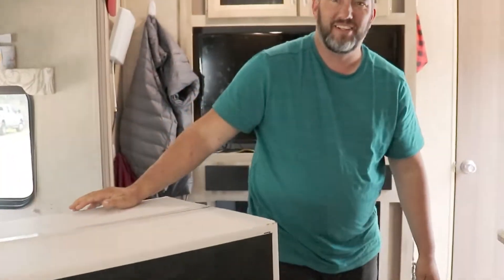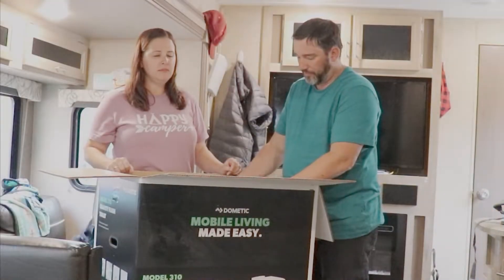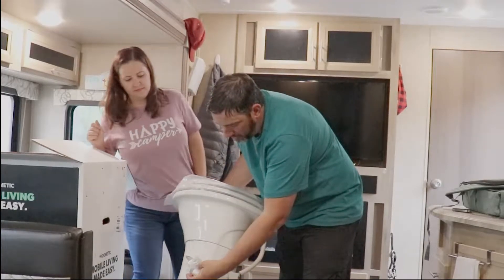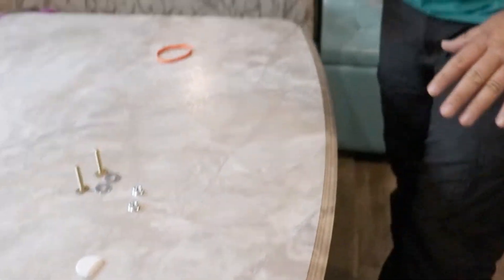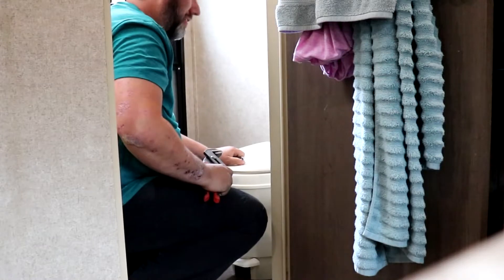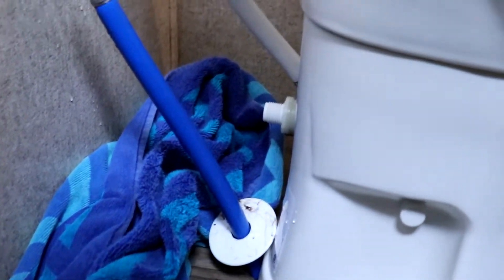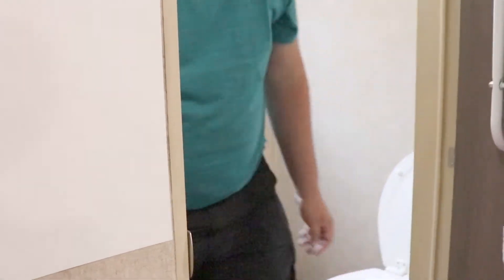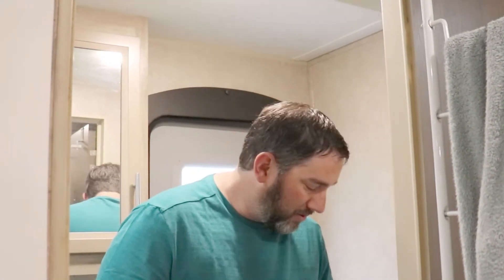Dometic 310 Toilet Installation ✅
Upgraded and installed on our own a Dometic Model 310 residential porcelain toilet.

ℹ️ About the episode: Steve has been wanting an upgraded porcelain toilet after we purchased our rig.  His wish was finally granted after we found a great deal on the Dometic Model 310 Residential toilet from a local Camping World.  It took about 30 minutes to install it and we only ran into one issue.  We had to move the water hose farther back to accommodate the new toilet.  It's been one of our favorite upgrades we have done to our trailer.
We (Steve and Kaylee) are native Coloradans and are letting go of traditional life to explore the country with our 2 kids and a dog. We live in less than 400 sq. ft and have 1 year to experience the freedom that comes with this nomadic lifestyle. Follow along as we dive into homeschooling for the first time, working remotely, and exploring what the US has to offer. We'd love to hear your suggestions on fun and interesting places to add to our travel list.
If you enjoyed this video, please give us a "Like"!

We are not RV experts and are not making recommendations. We share our opinions and what works for us, but you should do your own research and make your own decisions.